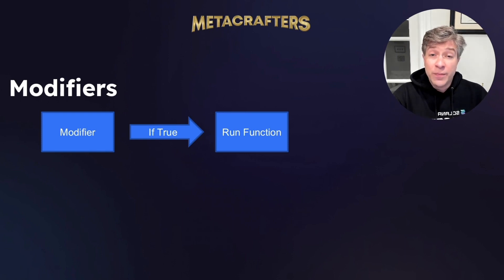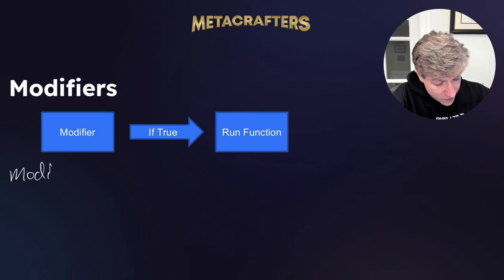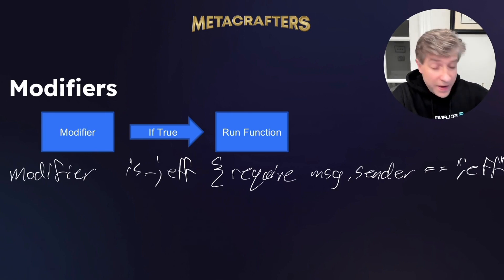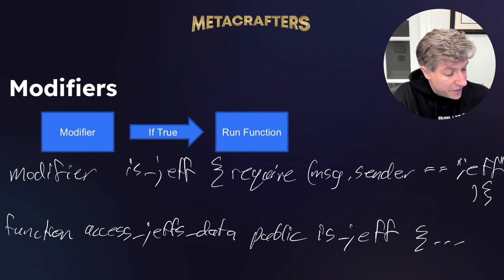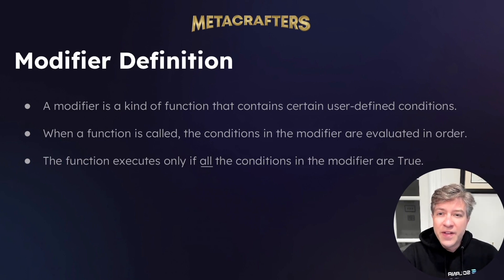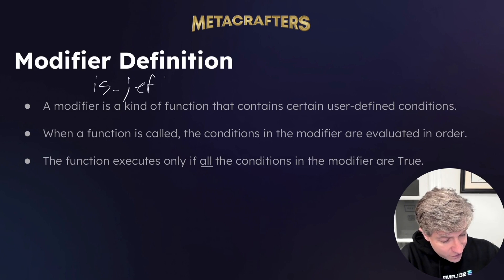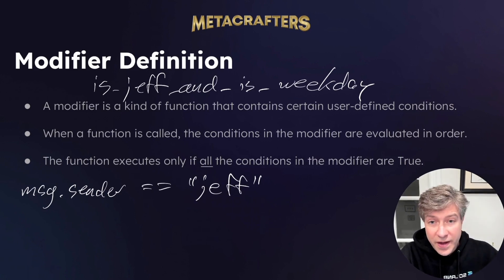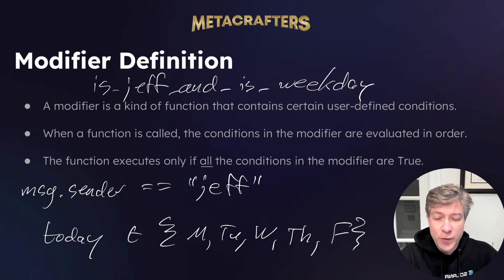Solidity Modifiers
Solidity modifiers are functions that contain certain conditions, and can be useful in improving smart contract security.

This video is from the Metacrafters.io solidity avax intermediate course, from module 'Functions and Errors - ETH + AVAX', lesson 'Modifiers' page 5.  Complete the course and assessments to earn a credential NFT and crypto rewards.